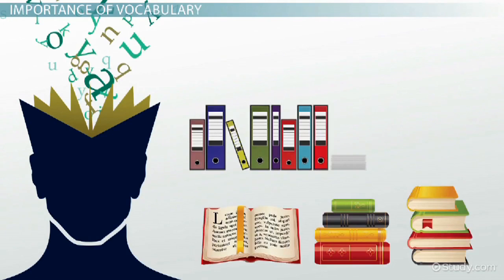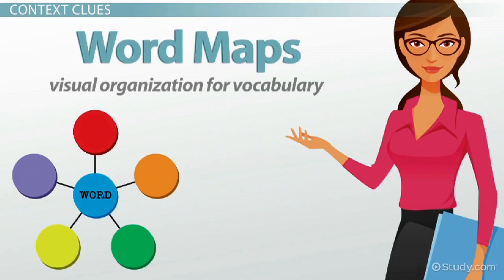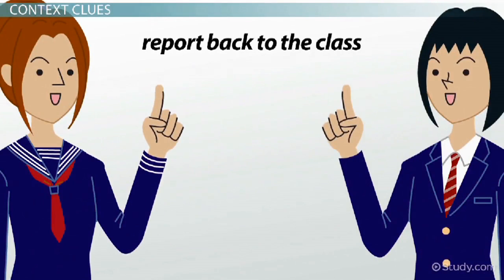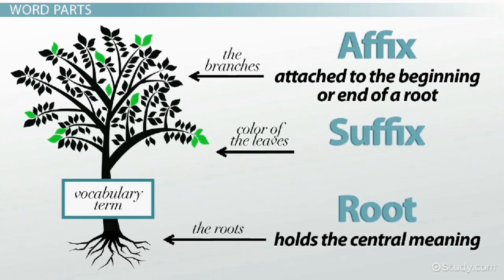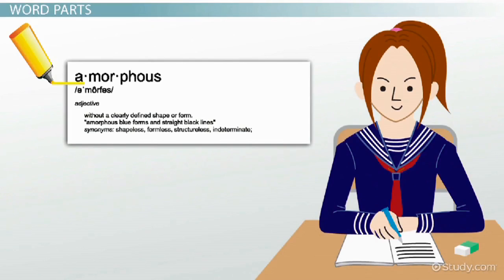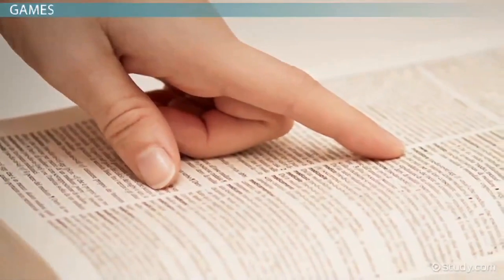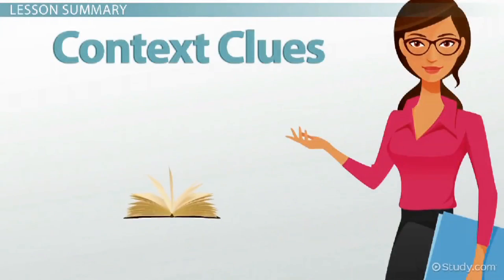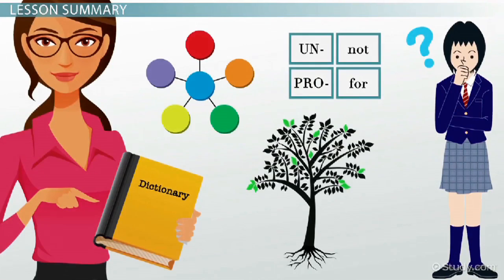11 Vocabulary Words & Reading Comprehension Teaching Strategies GACE Class Video Study com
GACE Early Childhood Education, Reading Instructions